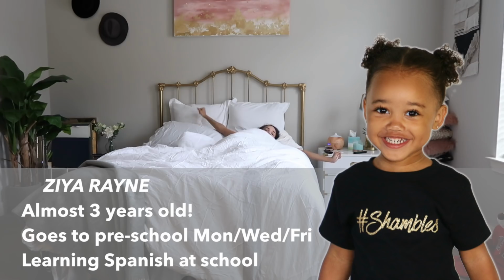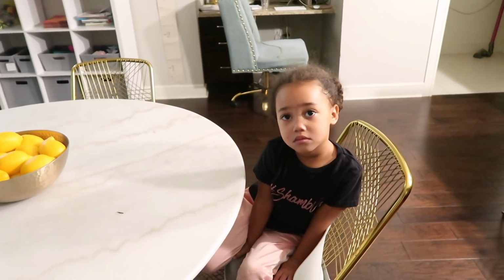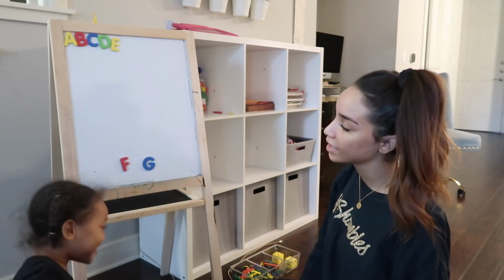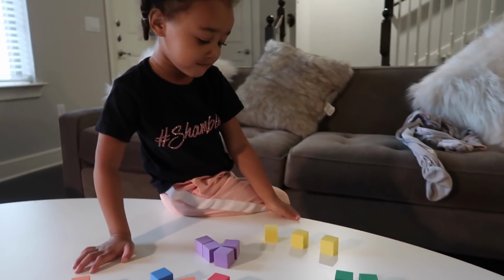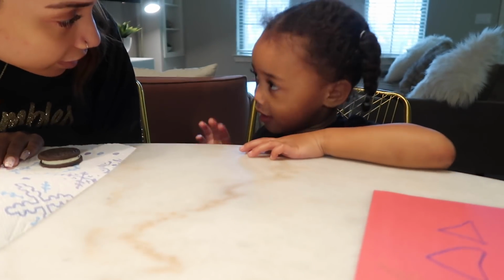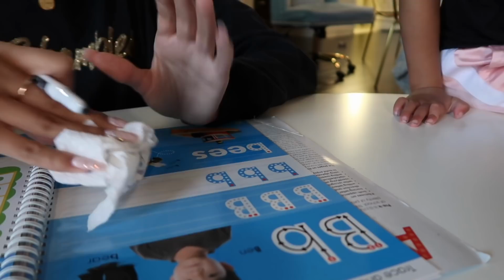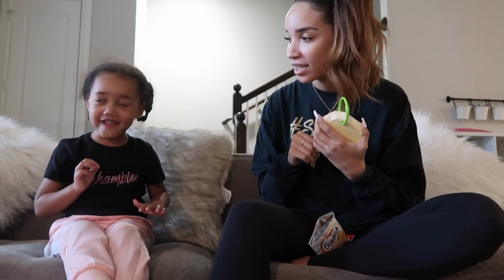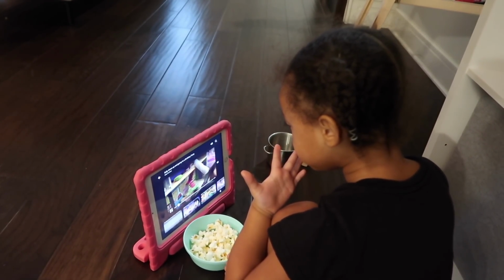Our Homeschool Morning Routine! | MOM VLOG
Two days a week I homeschool my toddler, Ziya (almost 3 years old)-- the other three days she goes to a Spanish immersion Montessori school.  People are always asking how I teach her things, so I'm showing you guys our typical homeschool morning routine or basically our daily routine on the days when Ziya stays home and I teach her!

PRODUCT LINKS:
Cubby Shelf (cheaper alternative)
Chalkboard/Whiteboard Easel ($42 vs. the $99 one we got)

LOCATION: Texas
AGE: Born September 1993
ETHNICITY: African American
HEIGHT: 5'11
DAUGHTER: Named Ziya, born April 2016

- MY CAMERAS:
Canon Camera (for vlogging)
Canon Camera (for photography)
- EDITING SOFTWARE:
Final Cut Pro (video editing)
Adobe Photoshop (photo editing and thumbnails)